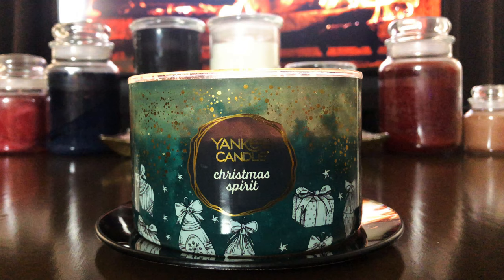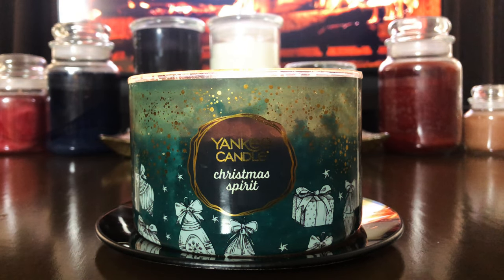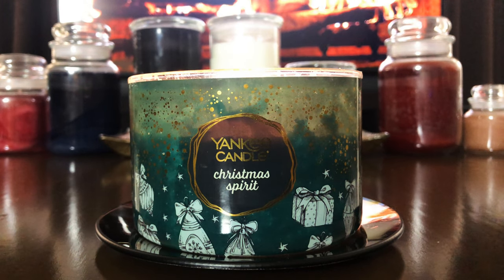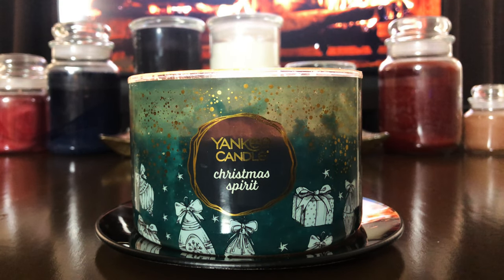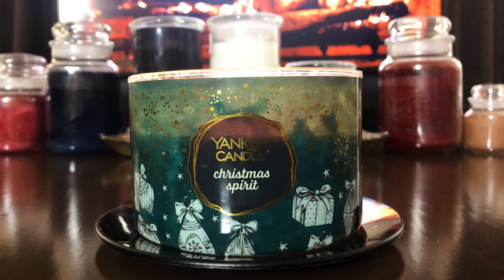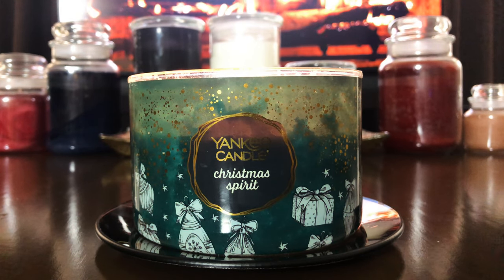Yankee Candle - Christmas Spirit Review Christmas 2020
My Yankee Candle Christmas Spirit review, a 3-wick candle from the Starlights & Storybooks Collection! I picked up Icicle Forest, Christmas Spirit & Midnight Mistletoe to try & this one I thought I would like & I did but it burned so badly that I did not like it at all.

These are 3 Wicks, Soy wax blend, 18oz & 30-50 hours burn time.

Christmas Spirit
Decorate the perfect evergreen tree with sparkling lights…the perfect backdrop for a magical fragrance with hints of clove, cinnamon, and eucalyptus.

Fragrance Notes:
Top: Glistening Clementine, Pomander, Eucalyptus Leaf
Mid: Festive Spruce, Cinnamon Sticks, Pine Branches, Cypress
Base: Bay Leaf, Cozy Cedar, Sparkling Clove, Balsam Fir

Yankee Candle Review
Yankee Candle Christmas